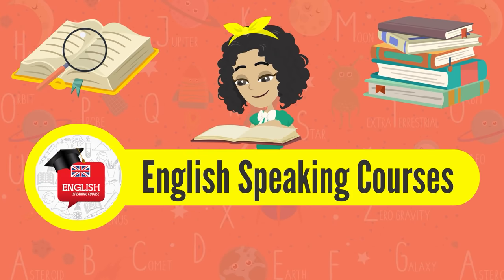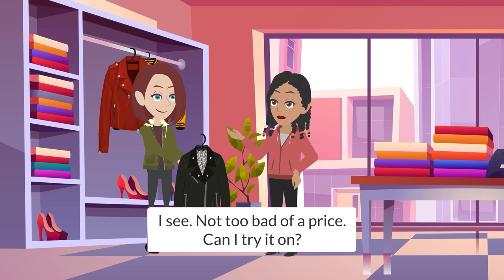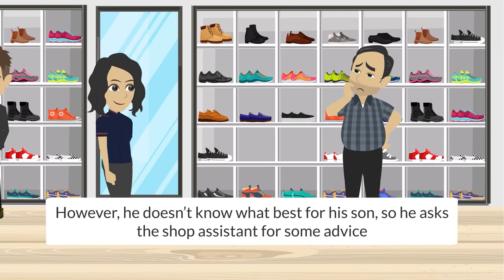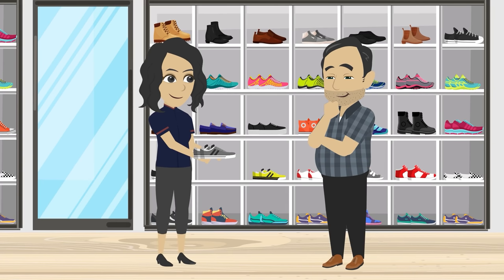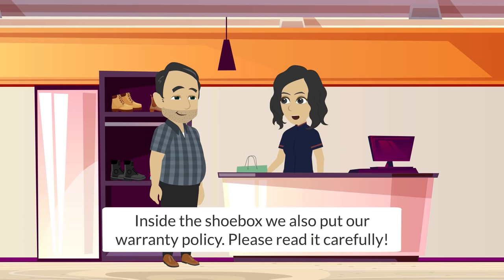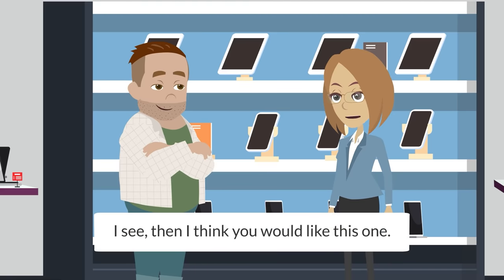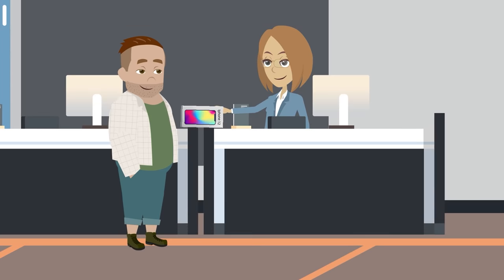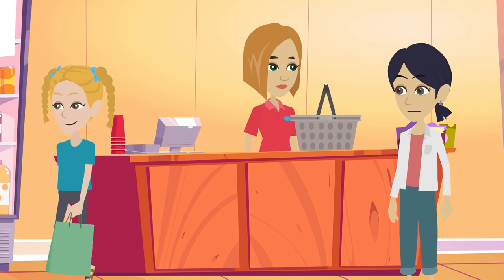Learn English Speaking everyday : Shopping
Shopping is a very common activity and it is also a hobby of many people. Shopping is also one of the popular activities people do when they travel. Besides asking for prices, when you go shopping, you will have to talk about other things such as the products’ size, function, warranty and so on. We will introduce how conversations usually go in many kinds of shops such as clothing store, shoes store, electronics shop, and grocery store so you can pick up some sentences and vocabulary

Executive Producer : 3S Animation
Team Leader : MAIPM
Script : Xuan Hang
Storyboard : Thao Dang
Animator :  Thuan Le